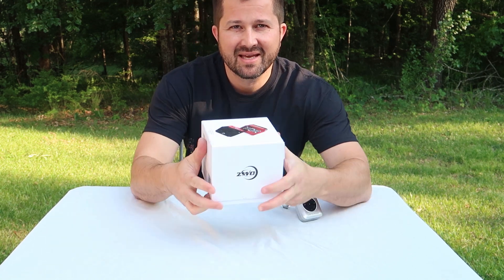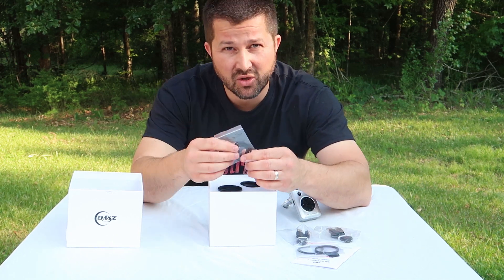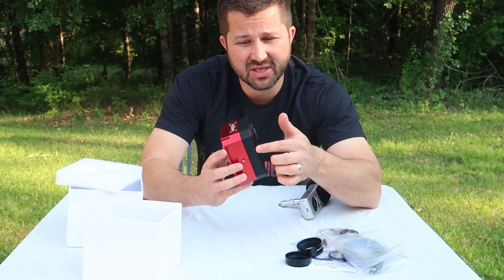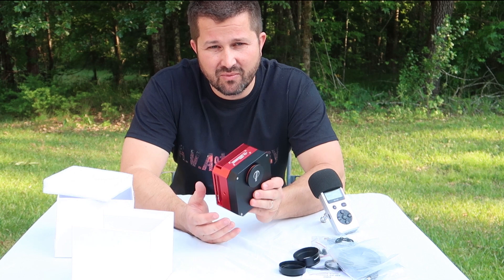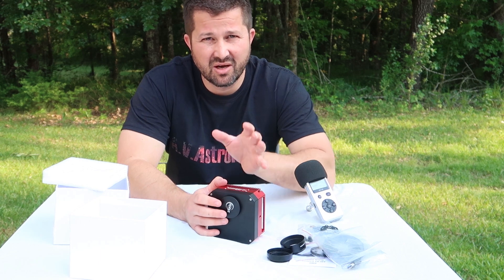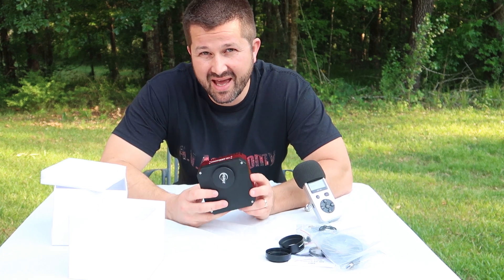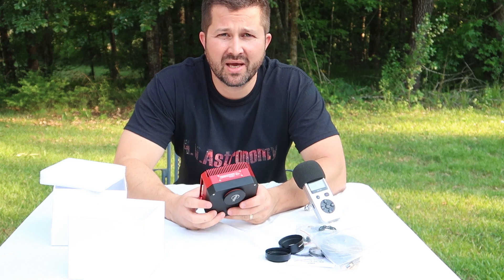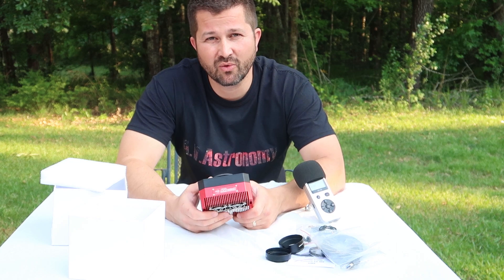ASI 1600GT video review and unboxing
This video I go over some of the specs, details, and highlights of this incredible monochrome camera.

Links to helpful astrophotography items that can be purchased directly through OPT Telescopes.

TELESCOPES

MOUNTS

FILTERS